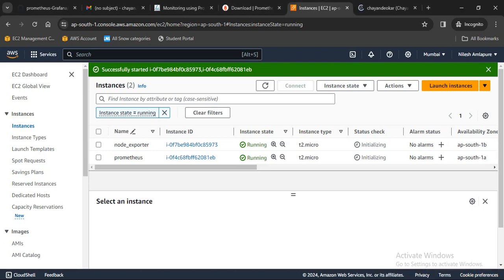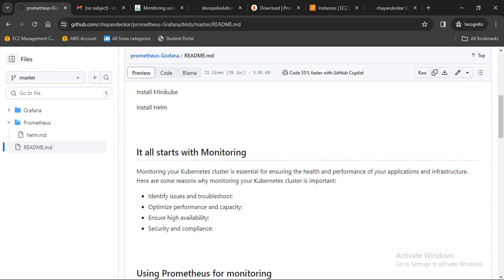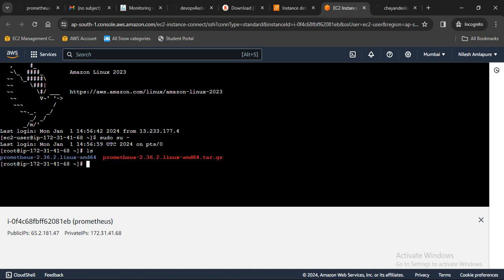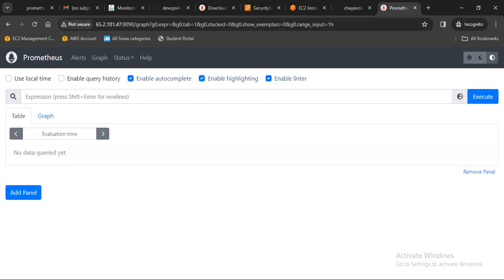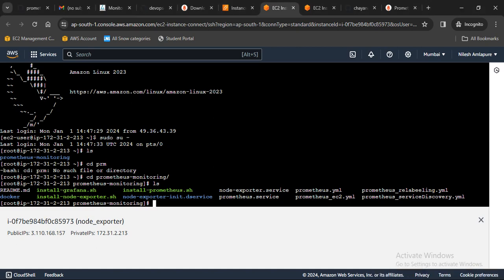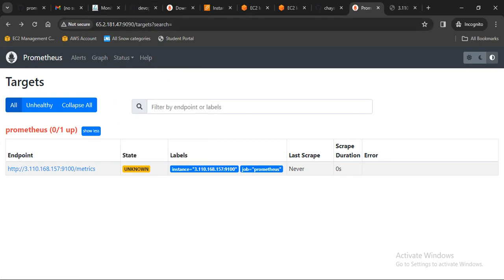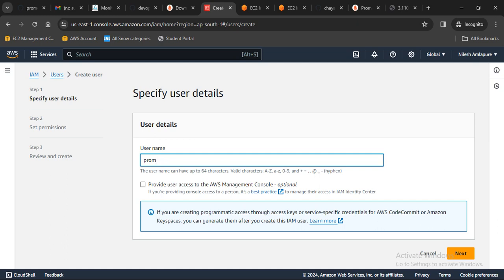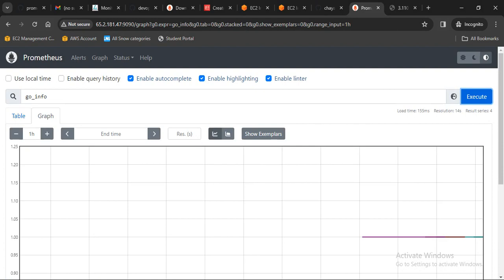Monitoring using Prometheus on AWS EC2 | Node Exporter | Service Discovery | Prometheus Architecture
In this video,  we will monitor the AWS EC2 instances using Prometheus

# Agenda
-- Install Prometheus and configure
-- Install Node Exporter on other EC2 Instances
-- Configure Prometheus for the EC2 Instance
-- EC2 Service Discovery for Prometheus